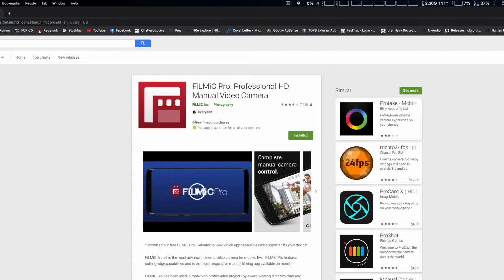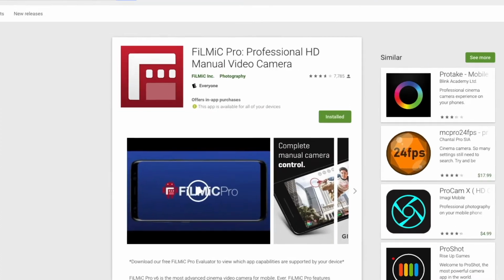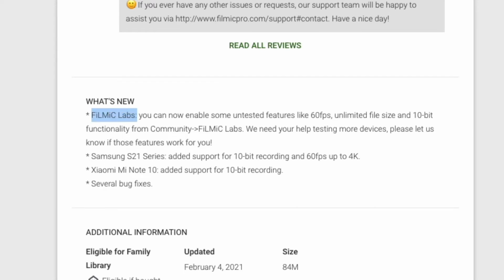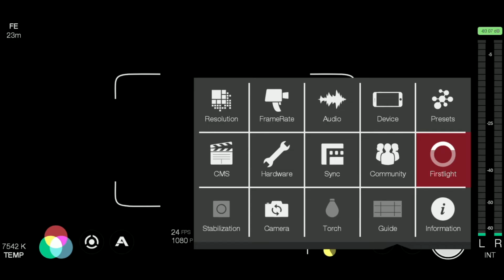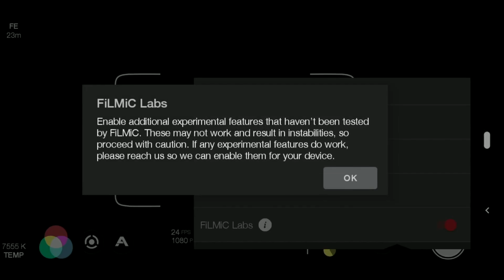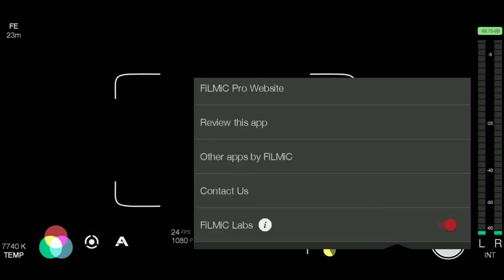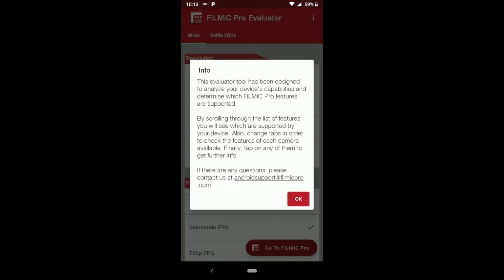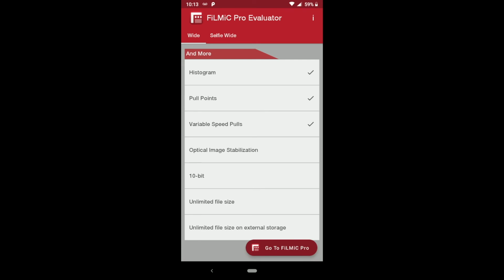Filmic Pro 6.13.3 little known feature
Utilizing Filmic Labs switch you can add three additional features to your phone.